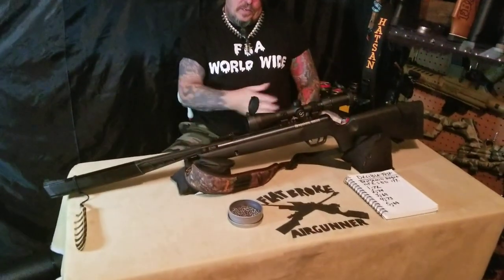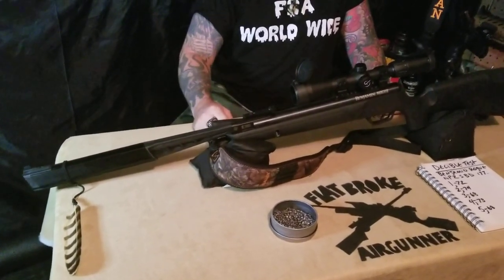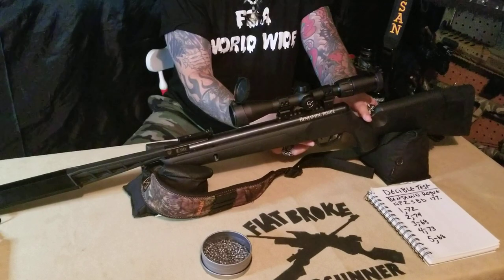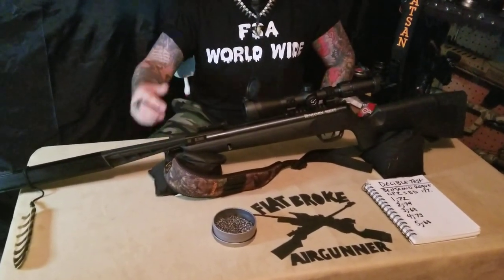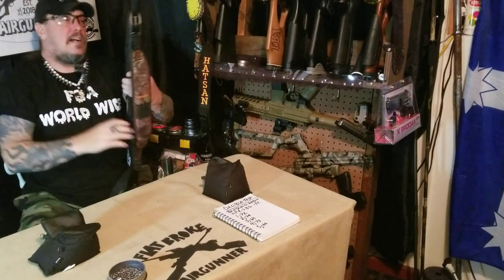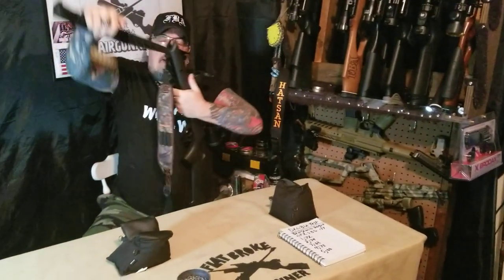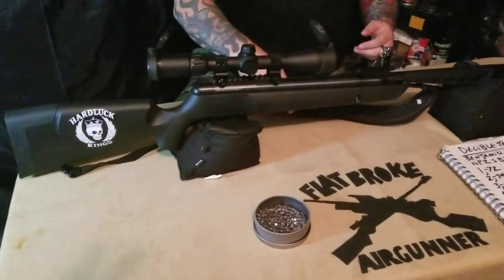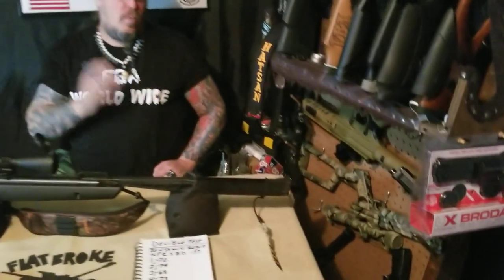BENJAMIN ROGUE NP2 SBD AIRGUN REVIEW!!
A quick look at the rogue